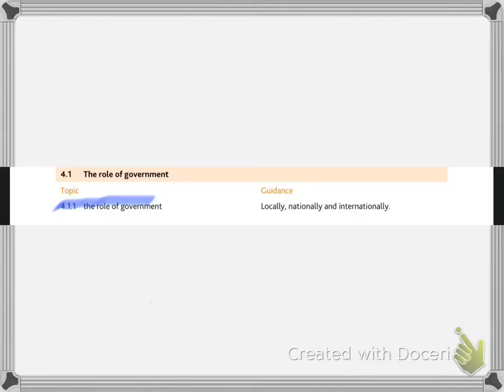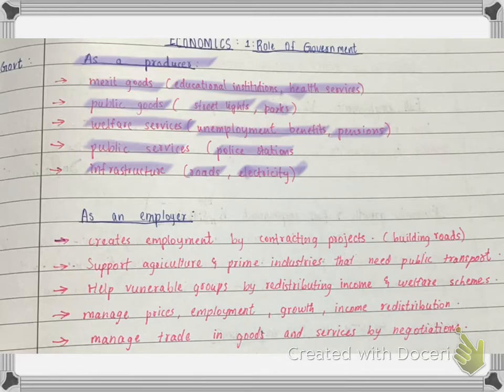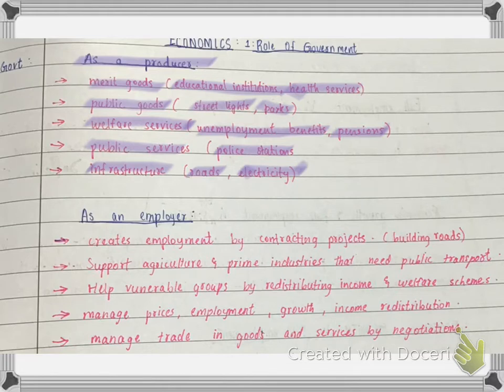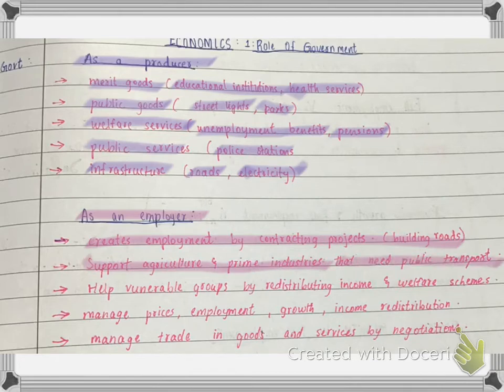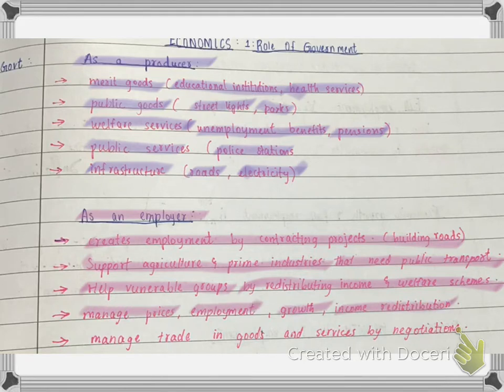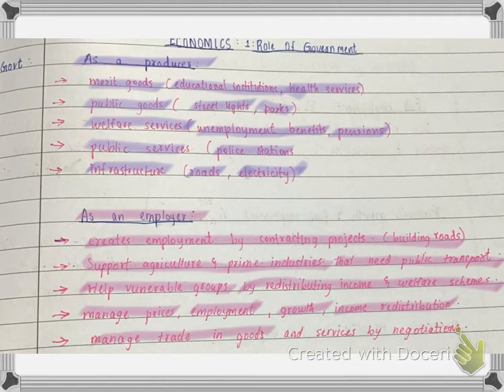IGCSE ECONOMICS: ROLE OF GOVERNMENT | Crazy Commerce